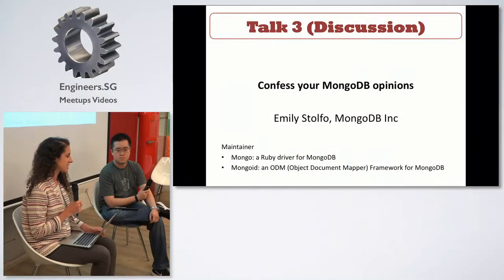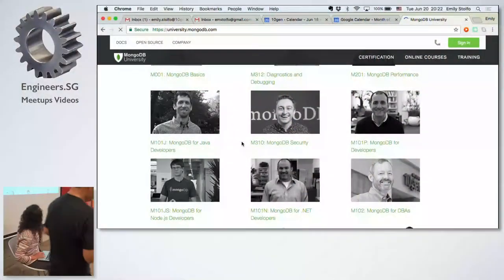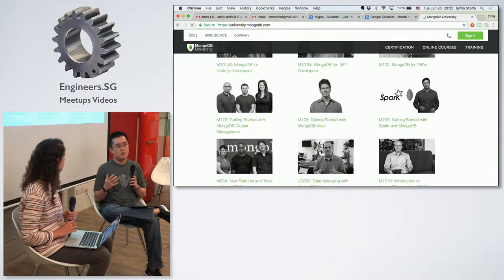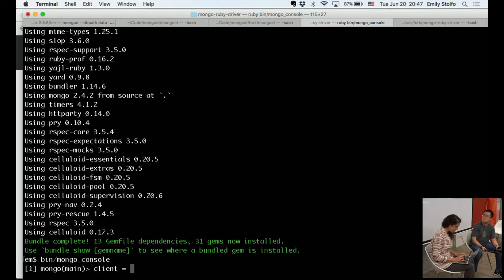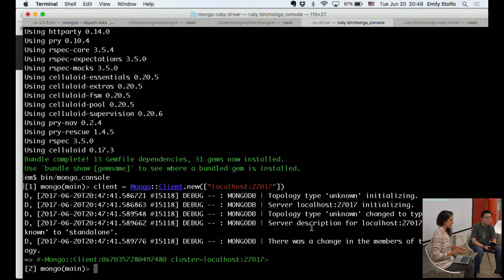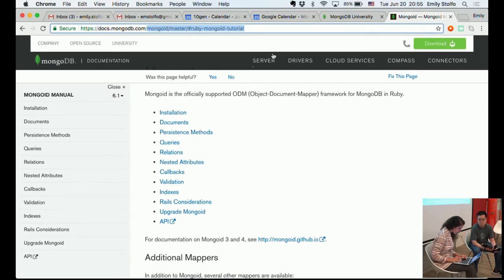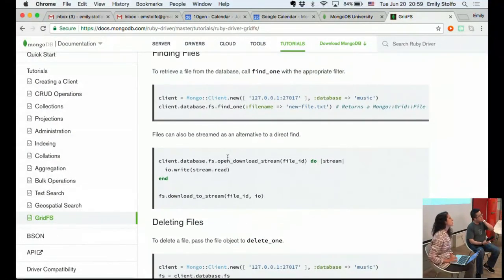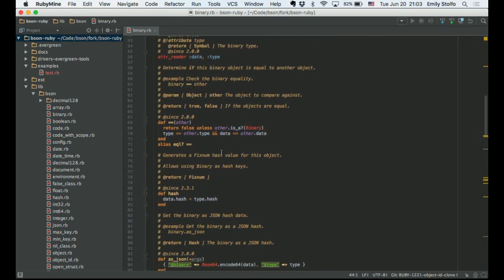Confess your MongoDB opinions - Singapore Ruby Group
Speaker: Emily Stolfo, MongoDB Inc and maintainer of Mongoid gem

As the maintainer of Mongoid, the ActiveRecord replacement for using MongoDB with Rails, I'm aware that MongoDB isn't the first database choice of Rails users. I'd like to find out what I can do to help developers more often choose to use MongoDB with Rails. Can I build tools to help you migrate data? Can I provide a connector that allows you to convert SQL queries to MongoDB queries? Should I make the query DSL totally different from that of ActiveRecord and more similar to MongoDB's JSON-like query language? I invite you to openly confess your MongoDB opinions to help me provide better support for the Rails community in this brief two-way presentation.